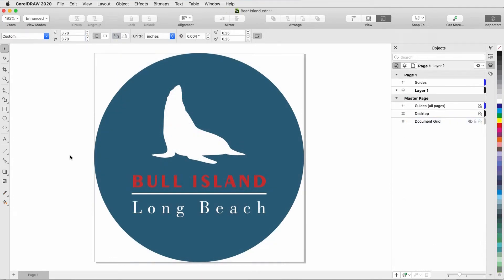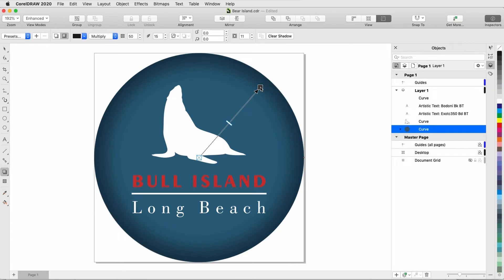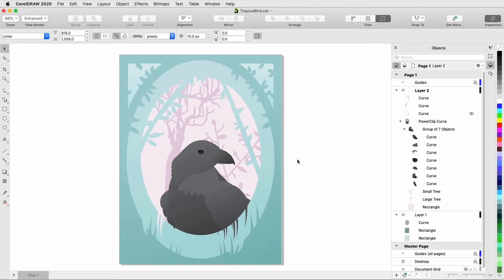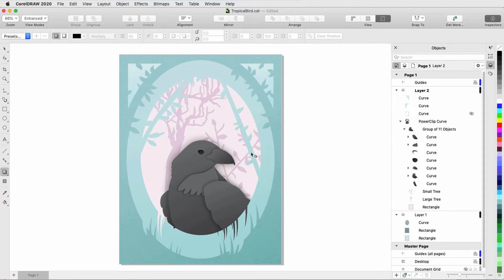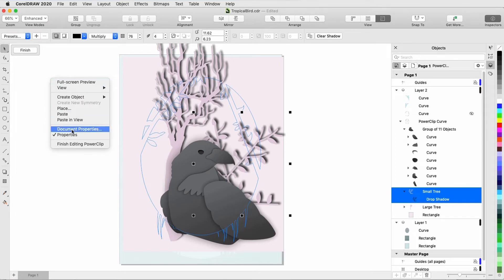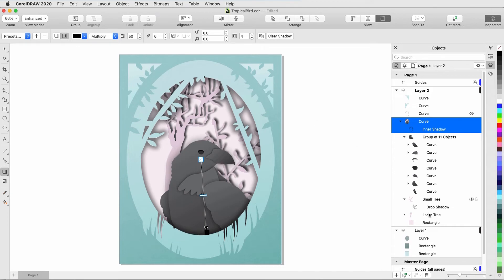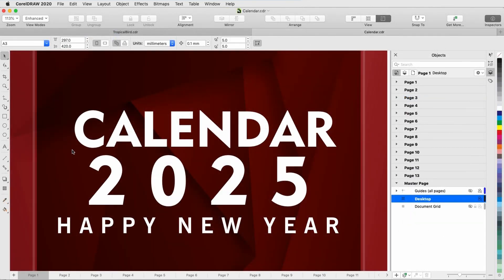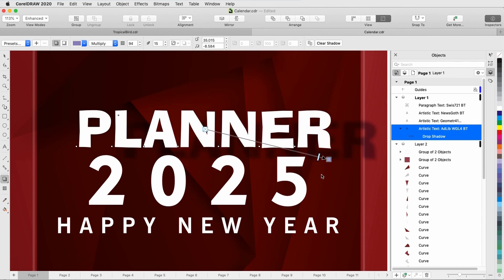How to Add Depth with Shadows | CorelDRAW for Mac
Learn how to use CorelDRAW’s versatile shadow tools to add 3D depth to your design elements
to start your trial!